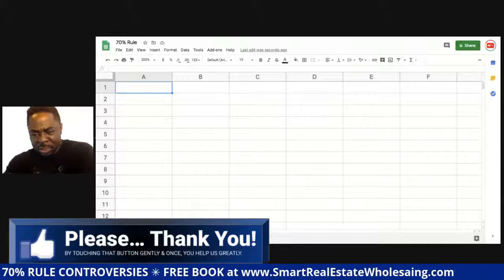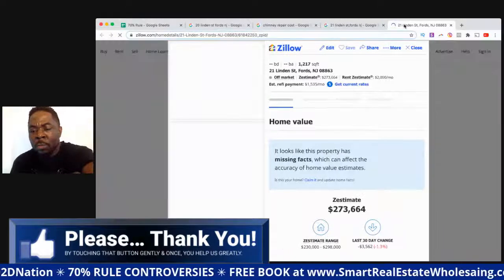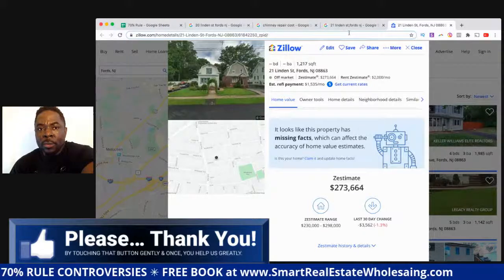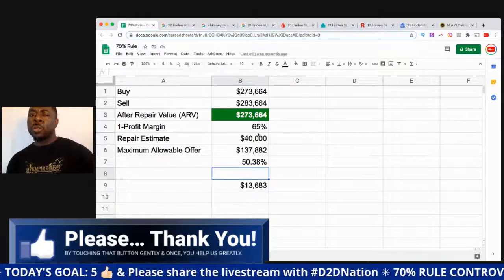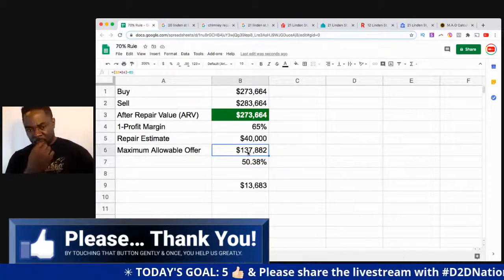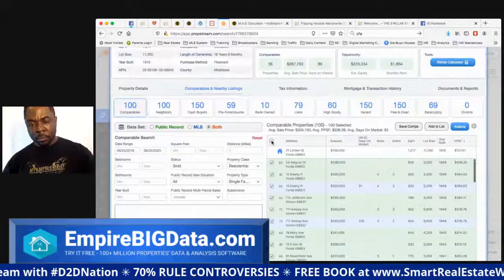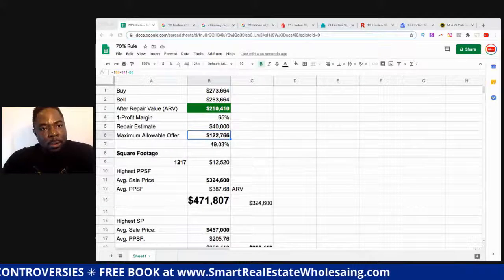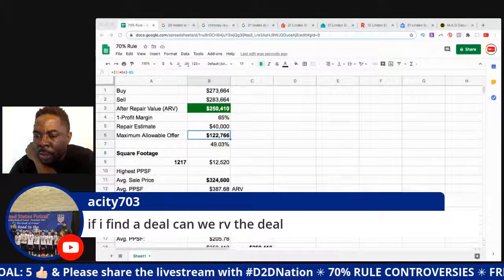From Data to Deals 029 📌 PROOF THAT THE 70% RULE WORKS 📌 Virtual Wholesaling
Hello D2DNation ! Let's hangout for "From Data to Deals" (Your Virtual Wholesaling & Investing Foundation) every week Tuesdday - Thursday at 4pm ET (1pm PT/3pm CT)

It is LIVE, fast and efficient data analysis and collection and to answer your questions LIVE.  Each day with relevant just-in-time updates to look forward to..

This is very important during these times when new millionaires will be created.  I am committed to the next 100 episodes.

It's ABSOLUTELY FREE!  Let me know if you are committed as well to using this to get to you next 10 deals.

Ola "Tux" Abitogun is the Creator of myEmpirePRO and author of Smart Real Estate Wholesaling.  He became a FULL TIME entrepreneur in October 2006.

He is a computer engineer and an engineering management graduate from New Jersey Institute of Technology; (NJIT) class of 2004/5. He was born in Dallas Texas and raised in Nigeria by his Nigerian parents.  He considers himself a proud Nigerian American.

Today, he is a marketing addict, trainer, marketing and business consultant, real estate investor and all around serial entrepreneur.  Most importantly, he is husband and a father.  The professional work he is mostly proud of is personally helping 1,000+ entrepreneurs around the world reach greater heights in their careers.